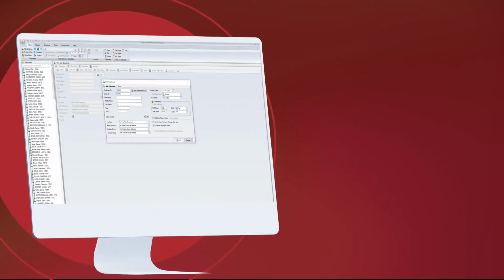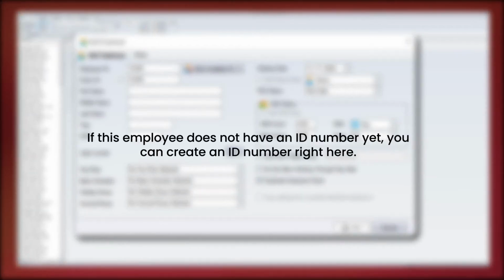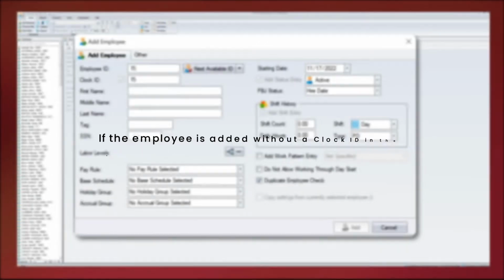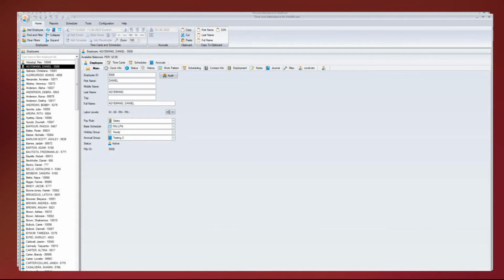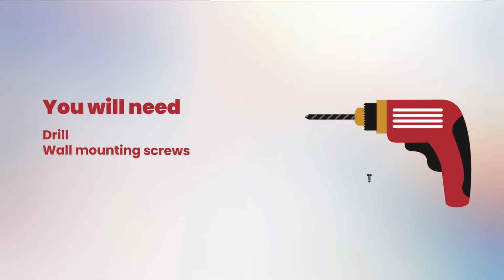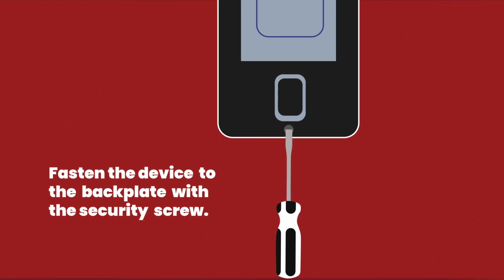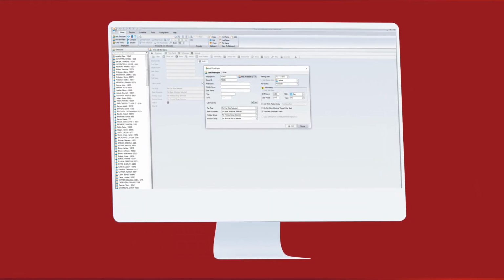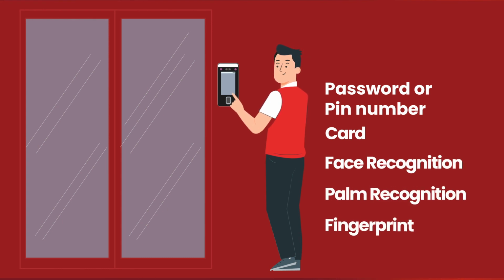SBV Time Clock Orientation video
Video describing in detail the setup of the latest ZKteco time clock. Included is how to: add employees, install the time clock and how to enroll employees onto the clock.